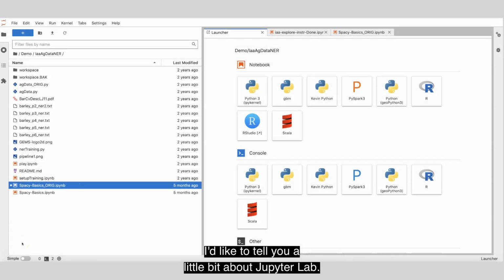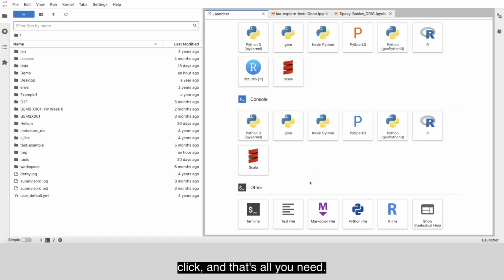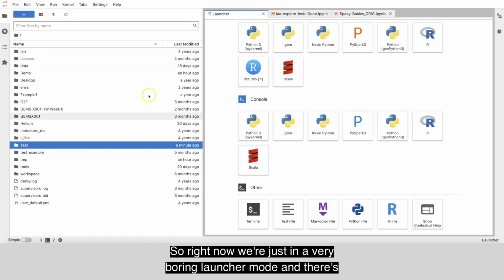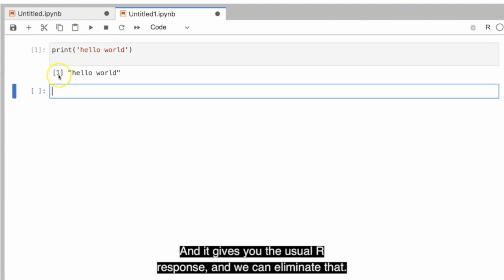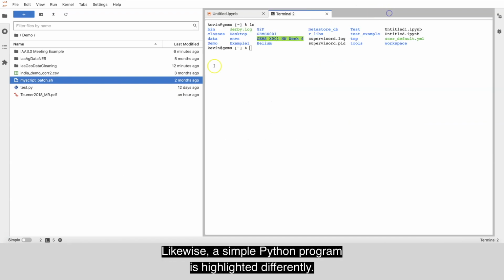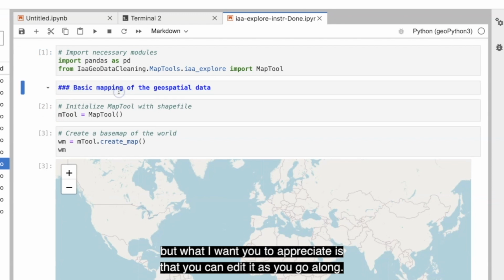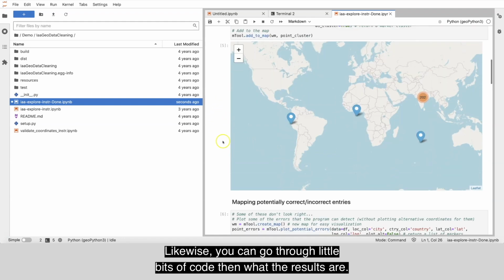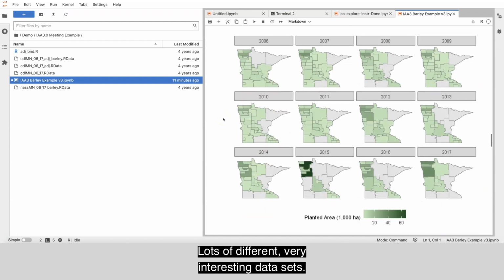Exploring Jupyter Lab with Subtitles